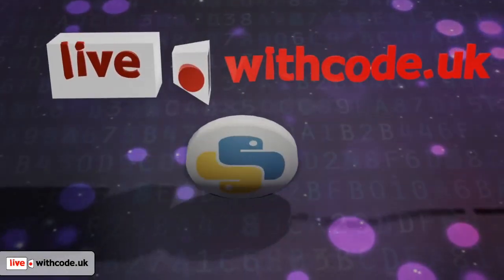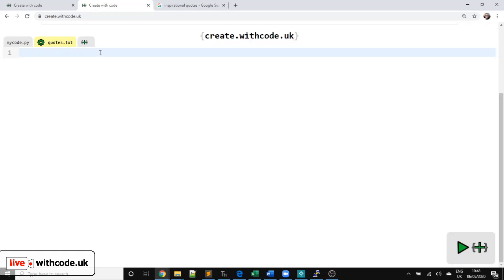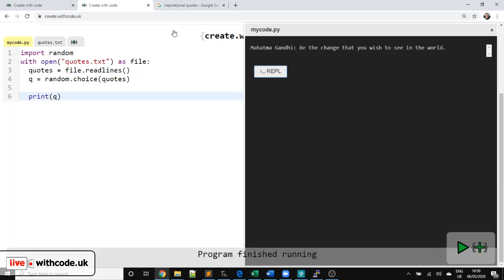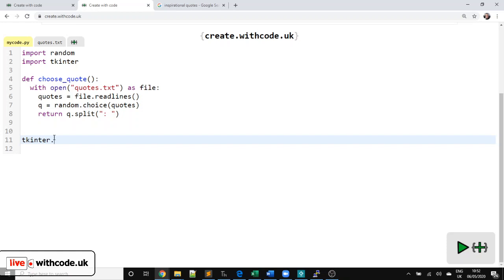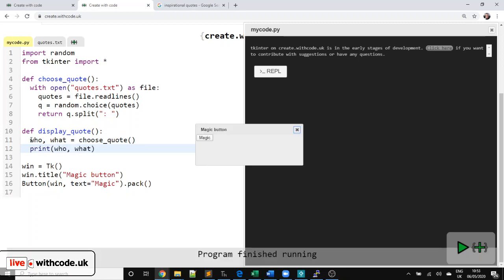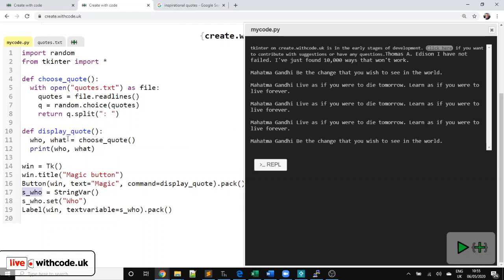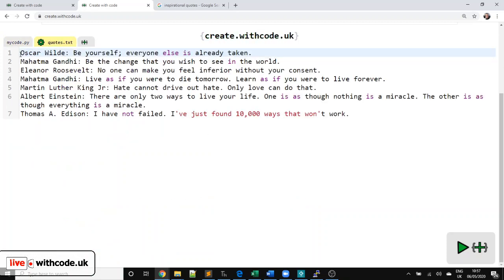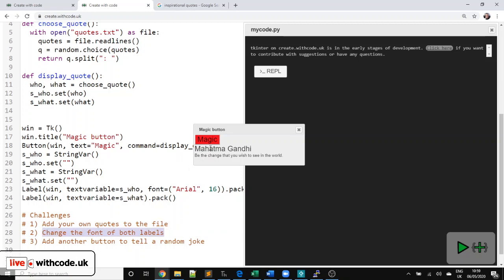Episode 7 live.withcode.uk Python Live Coding GUI Magic Button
This video is designed for students, teachers and parents who are stuck at home whilst schools are closed. The idea is to give a weekly 10 minute live coding python tutorial so you can see a python program build up from scratch.

This week's video talks through how to use tkinter to create a Graphical User Interface for a program that displays a random inspirational quote

Links to free interactive remote learning activities:
1: Type out the python code as quickly and accurately as you can

This week's competition:
You can find details of how to submit your entries to this week's competition

Teachers: I'm looking for some other teachers to help me try out group tracking so if you want to see the progress of your students please get in touch

If there's something you'd like me to cover next week or you have any tips or feedback I'd love to hear from you